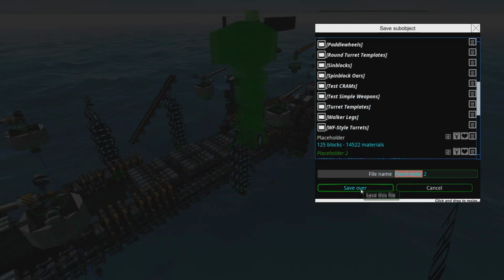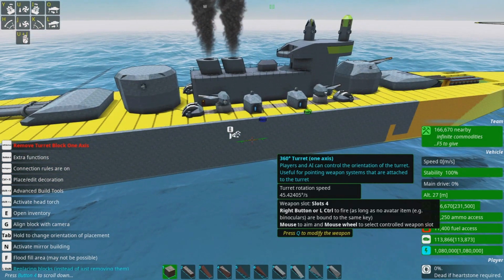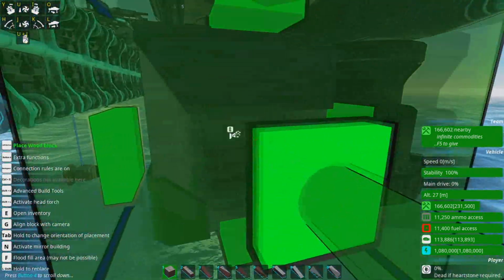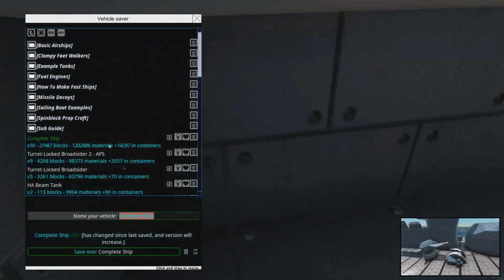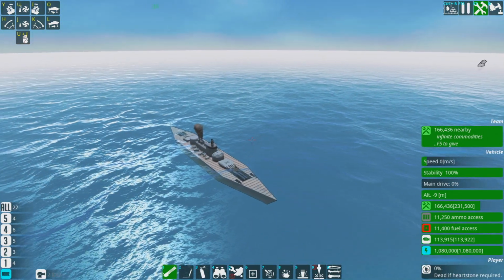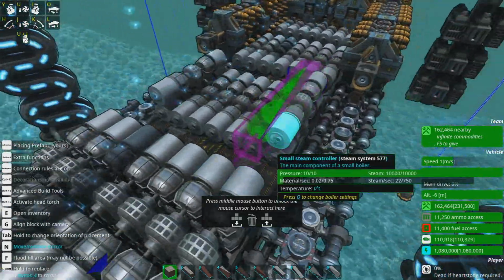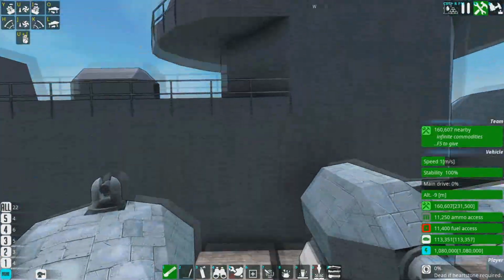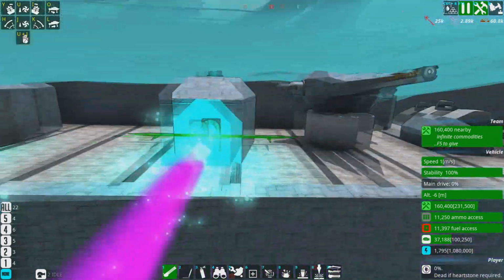Complete Ship Walkthrough #13 - PAC Secondaries! ⚡ From the Depths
An extra THOOM never hurt.
... except whatever we're shooting at. 😛

Time Stamps:
0:00  - Beginning and Intro
0:44 - Building!

Other music used:
SefChol - It's Almost Over
Jeremy Blake - Pixelated Autumn Leaves
Jeremy Blake - Through The Crystal
Joey Pecoraro - Write You
Max McFerren - Stasis Attempt
Mylar Melodies - Videomusik